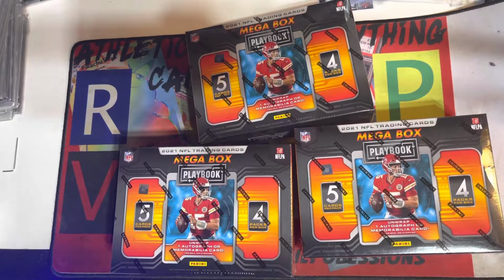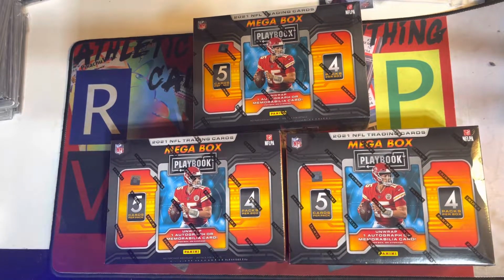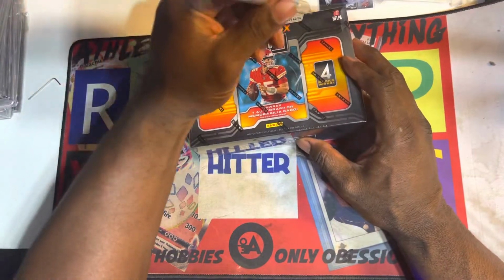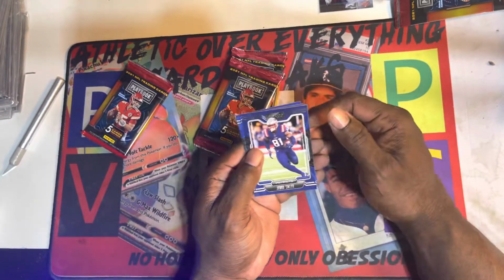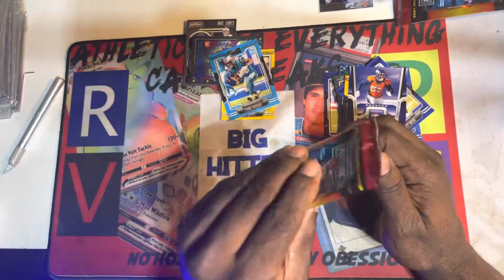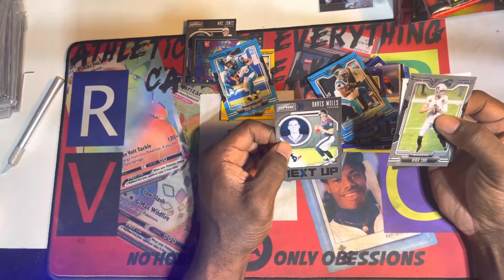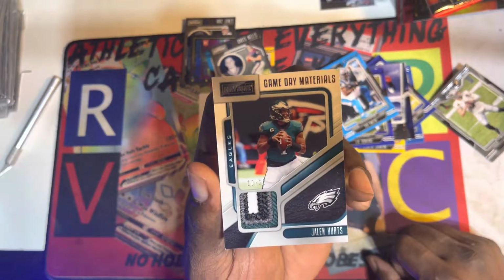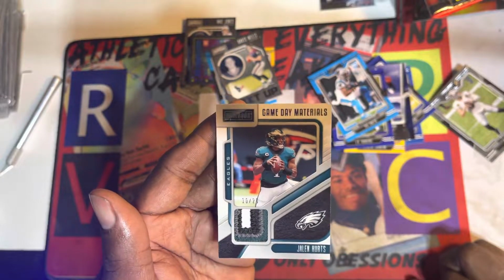STRAIGHT FIRE!!! 2021 PLAYBOOK MEGA !!! The best PLAYBOOK MEGA ON THE NET?